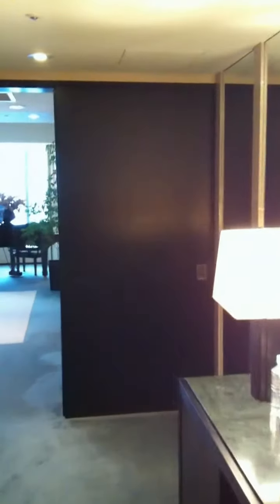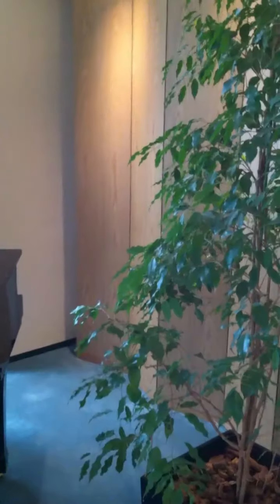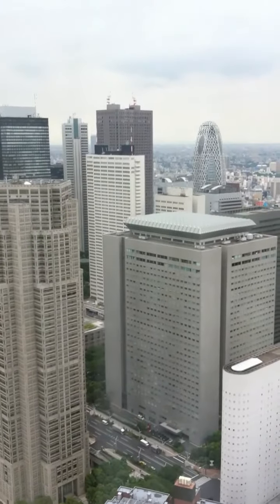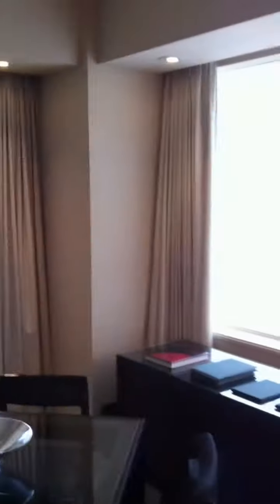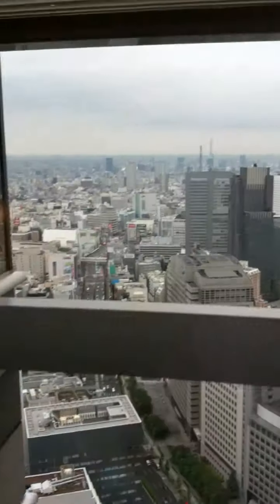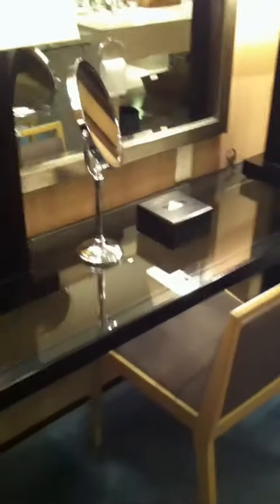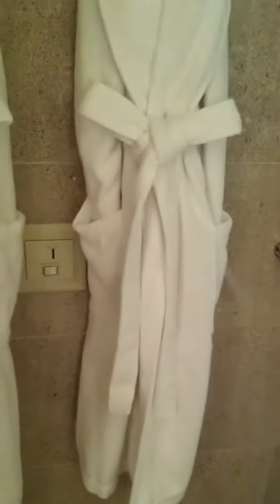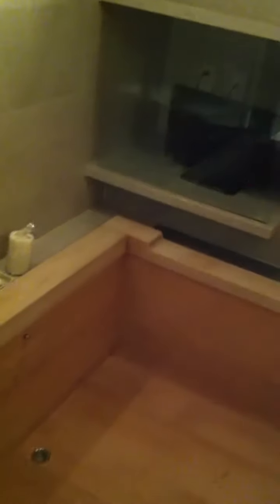Park Hyatt Tokyo, Review of the Governors Suite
Excellence and perfection in the detail. Another luxurious room at the Park Hyatt Tokyo I stayed in and that I was able to prepare a short review for.